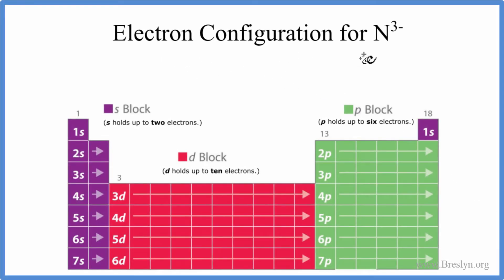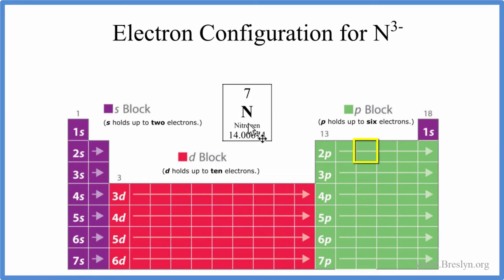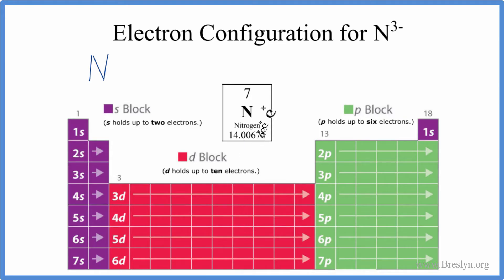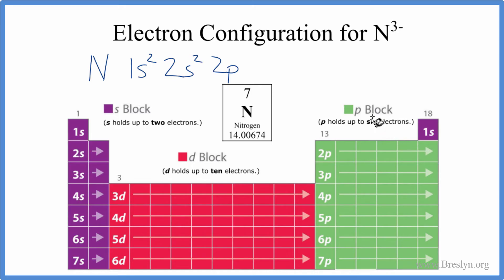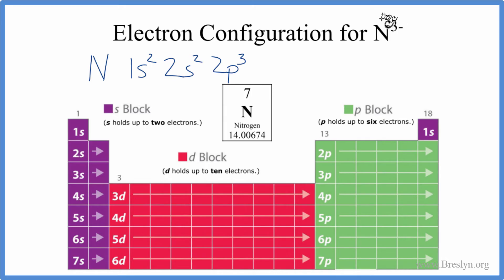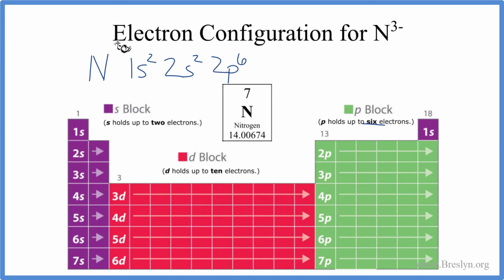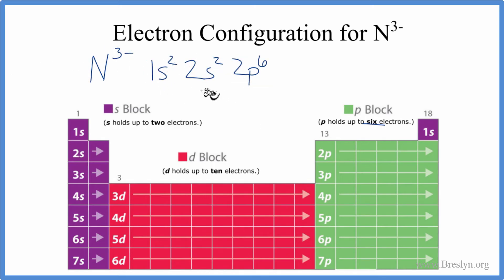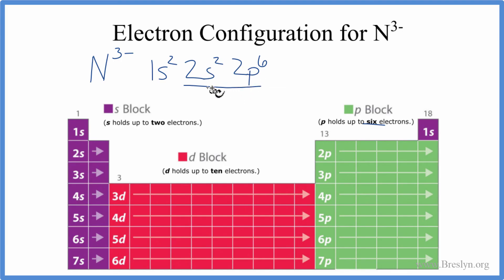N 3- Electron Configuration (Nitride Ion)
In this video we will write the electron configuration for N 3-, the Nitride ion. We’ll also look at why Nitrite forms a 3- ion and how the electron configuration for N3- is the same as the Nobel gas Neon.

To begin with, Nitrogen (N) has an electronic configuration of 1s2  2s2 2p3  .   To learn more about writing electron configurations see:

When Aluminum forms an ion it gains three valence electrons  Since electrons are negative, gaining three electrons results in N having a 3- charge.

To write the electron config all we have to do is add three electrons to the configuration for N.  That leaves us with:

1s2  2s2 2p6

And that is the electron configuration for N 3- , the Nitride ion.